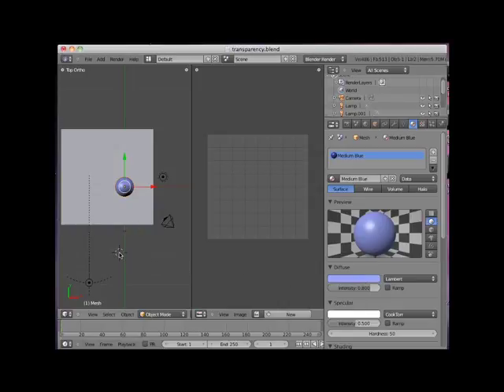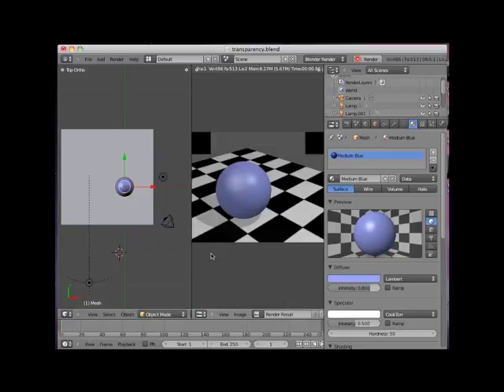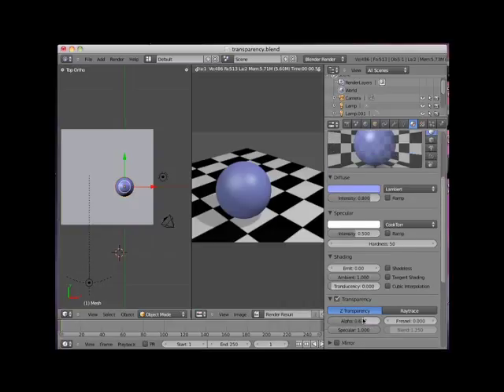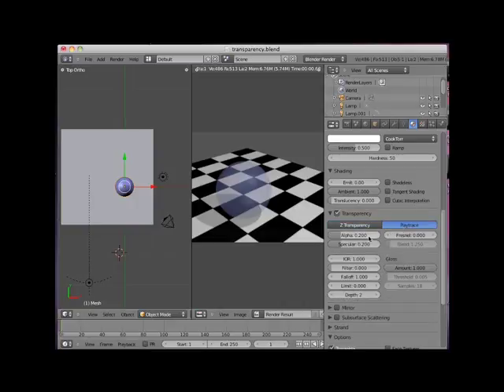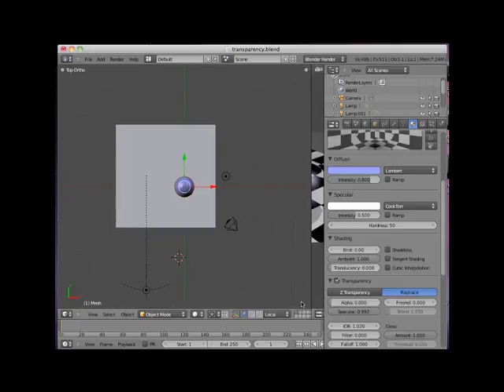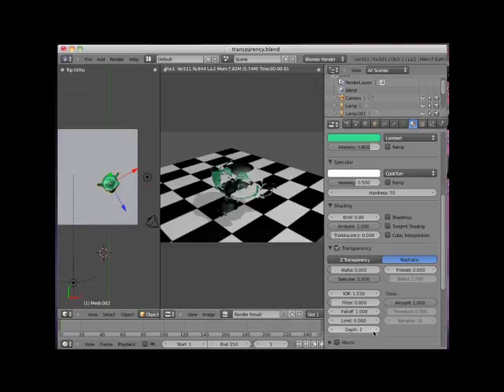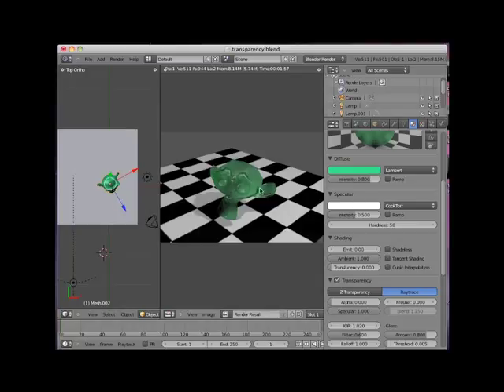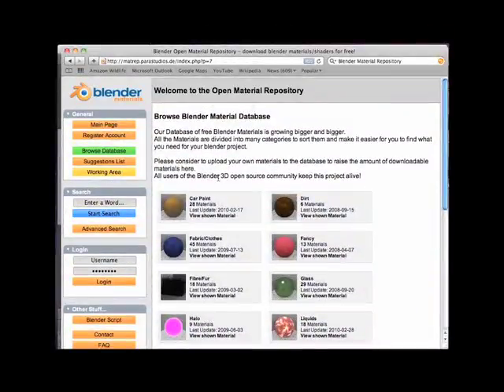Blender, Lesson 05 04 BlenderMaterialsTransparency -Neal Hirsig